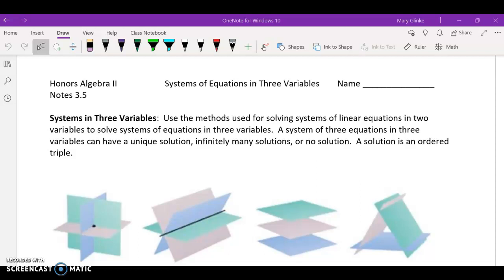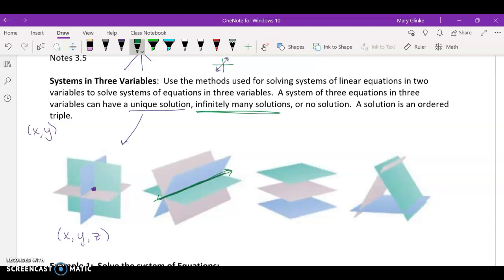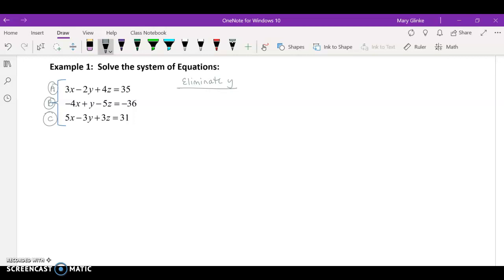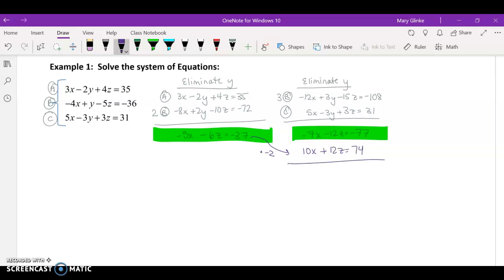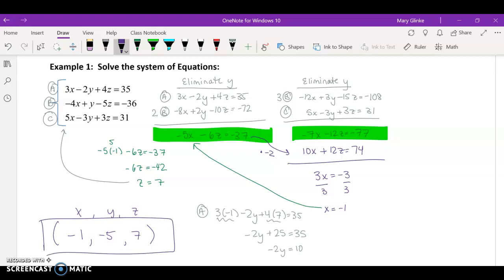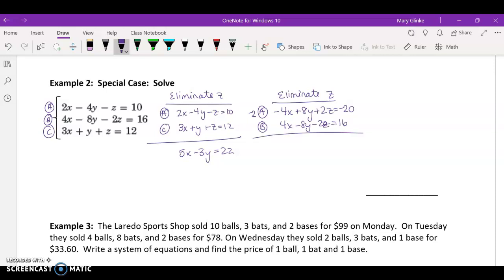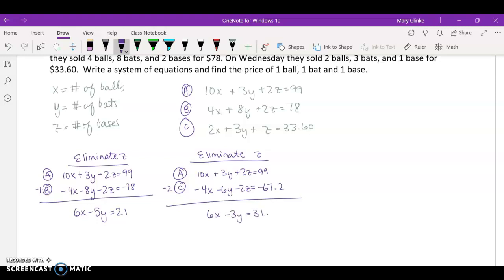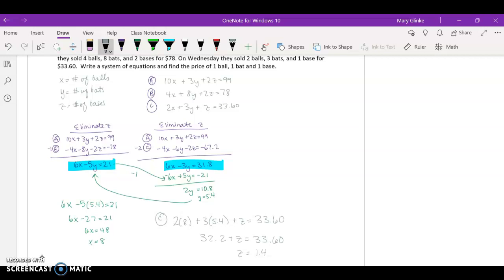3.5 Day 1 Notes